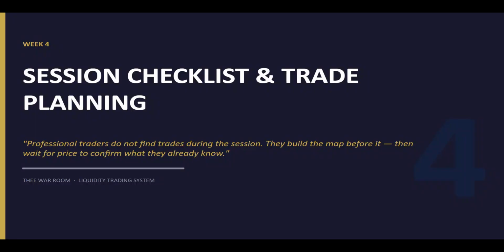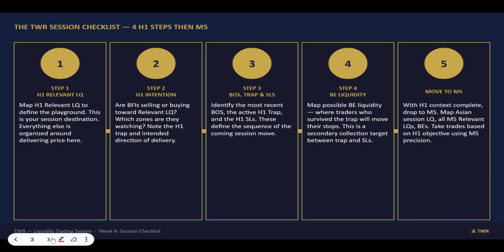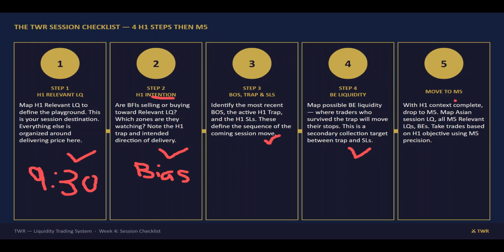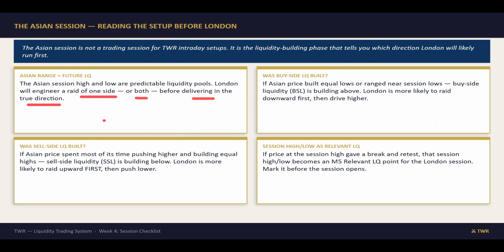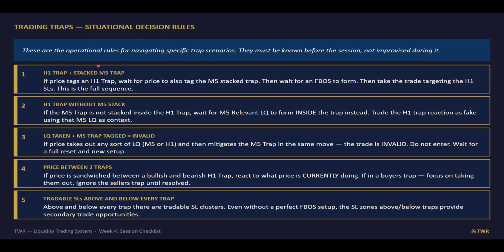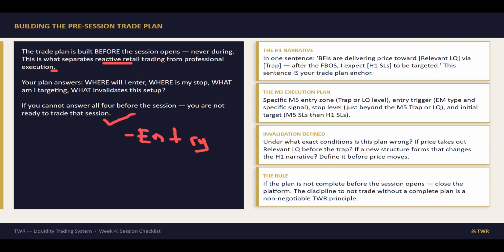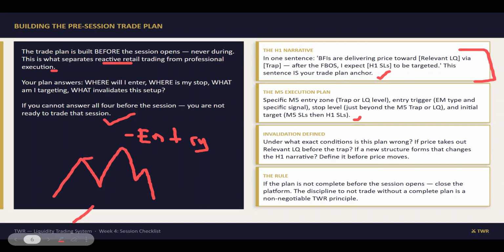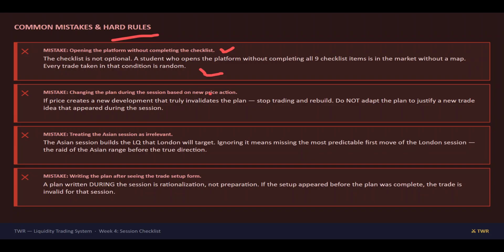Stop Trading Without This Session Checklist!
95% of traders don't lose because of bad entries... they lose because they never prepare.

Before every profitable trade, there's a process.

In this video, I break down the **Session Checklist & Pre-Market Planning** routine I use to identify high-probability setups before the market opens.

If you're tired of chasing trades and want to start trading with structure, this lesson is for you.

🎯 Learn how to:
✔ Identify H1 Liquidity
✔ Spot H1 Traps
✔ Find M5 Relevant Liquidity
✔ Time your session correctly
✔ Build a professional pre-market routine

— **Trader Mzambezi**
Thee War Room Trading University